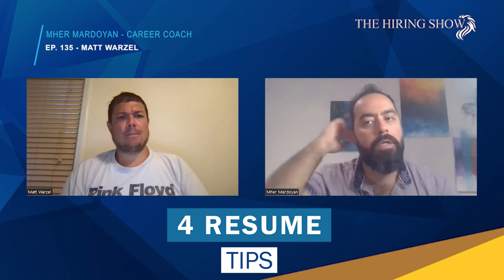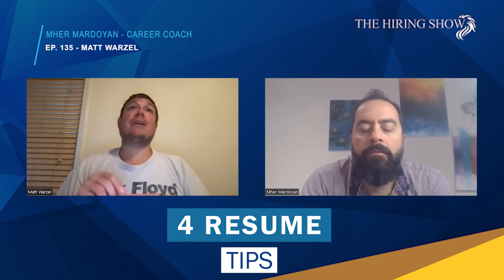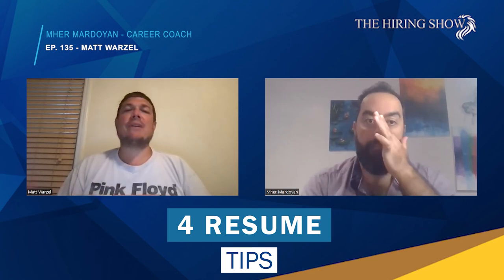4 Tips for Resume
Below are 4 tips for resume writing:
1. Customize your resume to each application
2. Formatting
3. Write your accomplishment
4. Include keywords